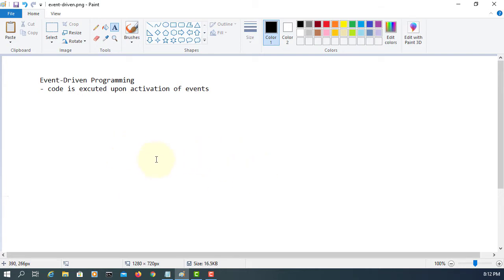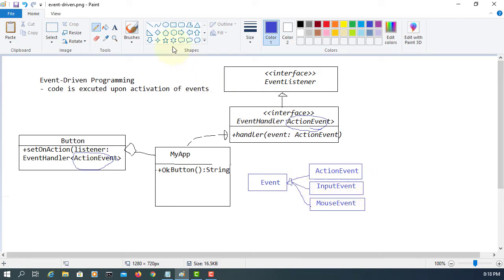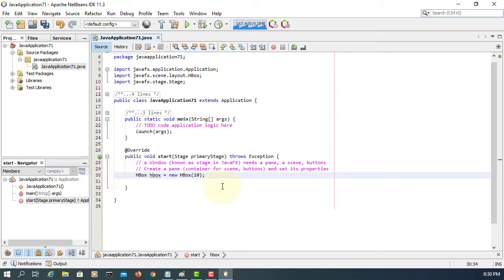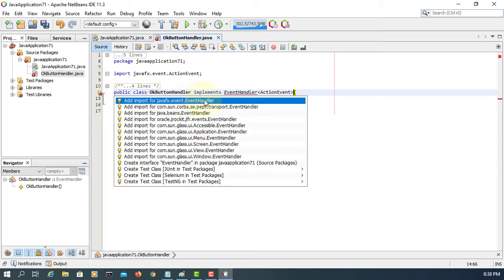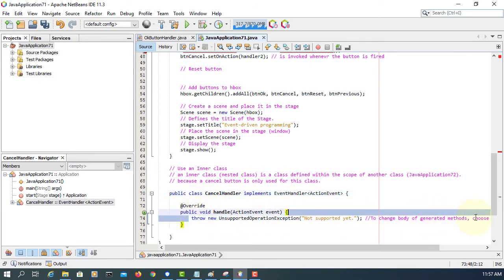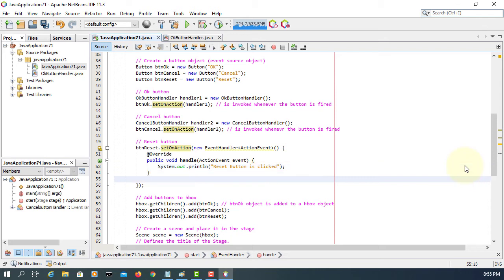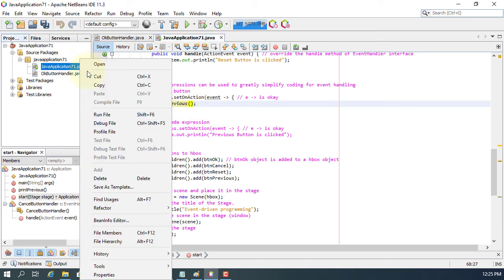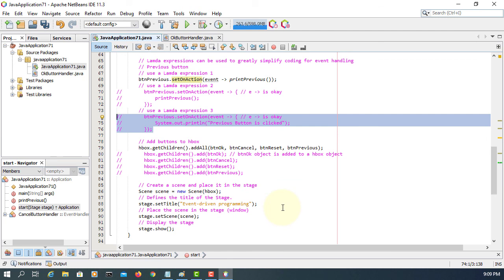Java Tutorial 82 - Event-Driven Programming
In this tutorial, I will introduce you event-driven programming. Your code is executed upon activation of events. For example, when you click a button it fires an action event that created from an event source, then the event handler processes the event.

- An inner class, or nested class, is a class defined within the scope of another class. Inner classes are useful for defining handler classes.

- An anonymous inner class is an nested class without a name. It combines defining an inner class and creating an instance of the class into one step.

- Lambda expressions can be used to greatly simplify coding for event handling.